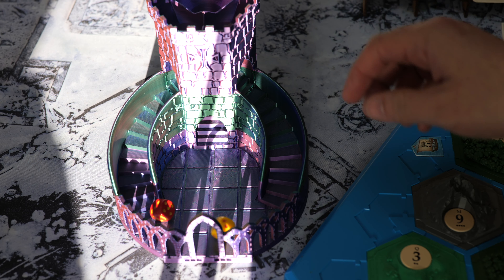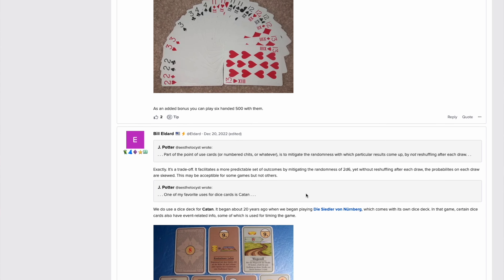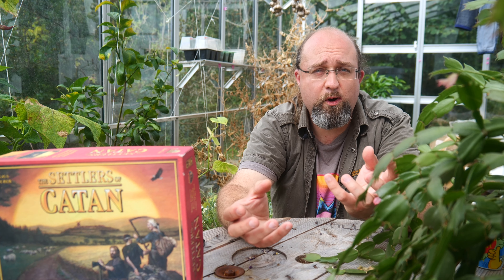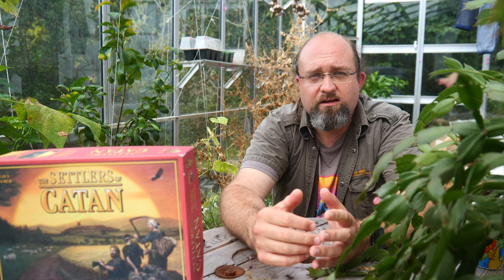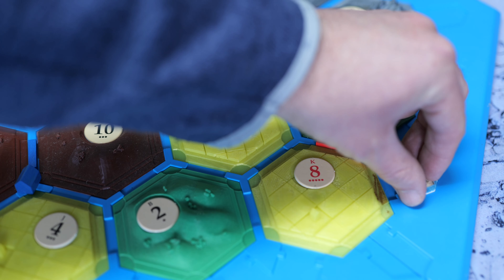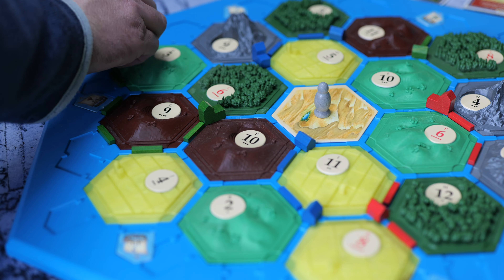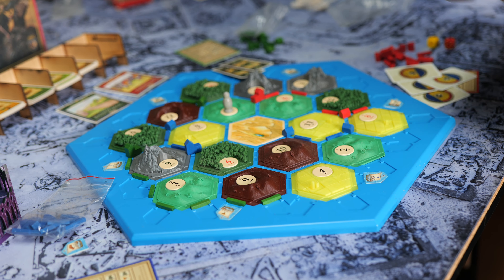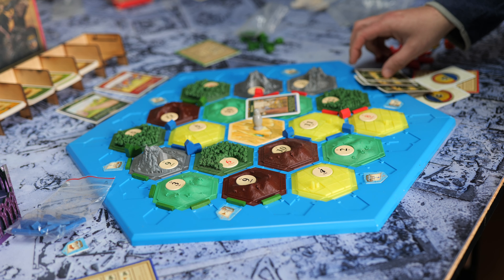Catan Pro Tips: Winning Strategies and Mitigating the Luck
While it's the most divisive "proper" board game, for many of us Catan holds a special place in our hearts as our gateway game. So it's no surprise that I've played thousands of times, and learnt a thing or two along the way. Here are my tips to up your Catan game (just don't tell my family).